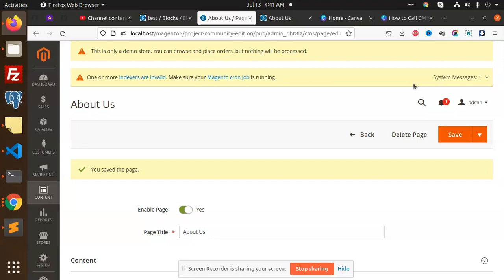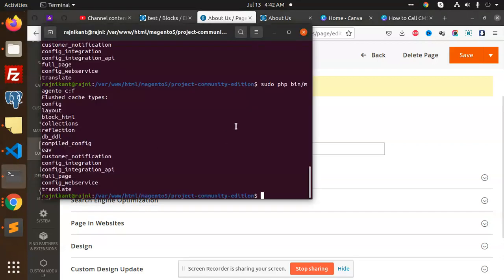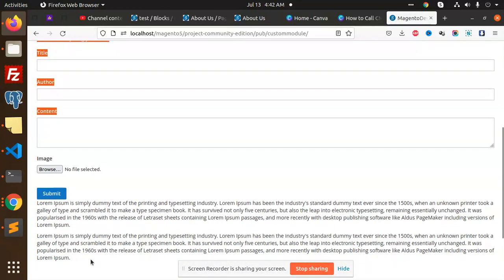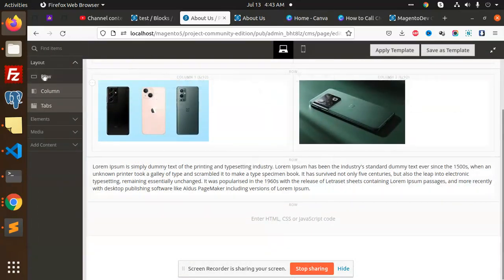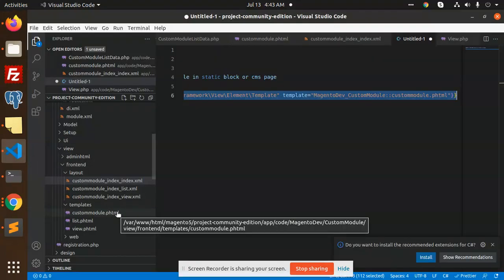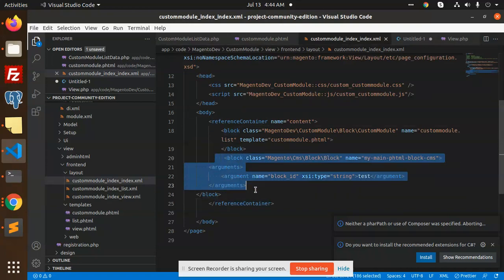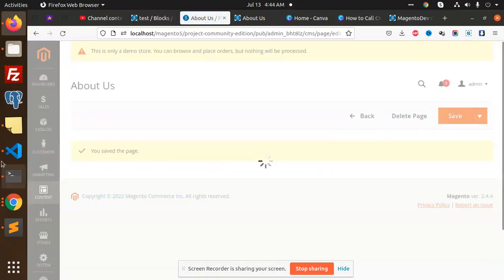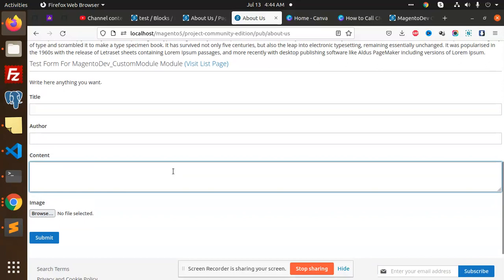Magento 2: Call Phtml file in Static Block or Cms page | Magento 2 Tutorial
Magento 2: Call phtml file in static block or cms page